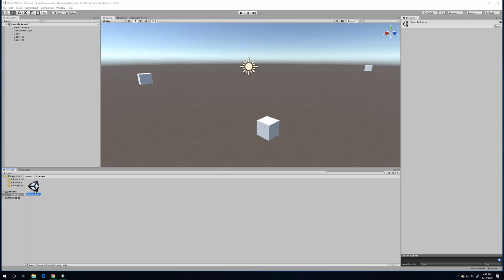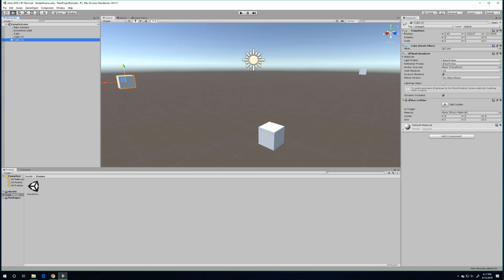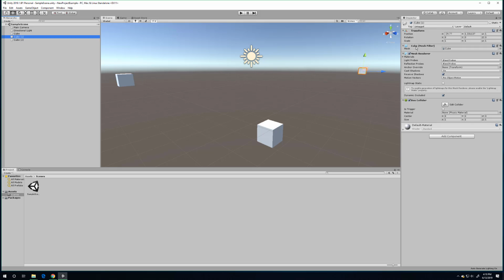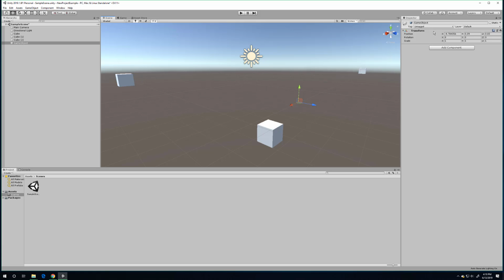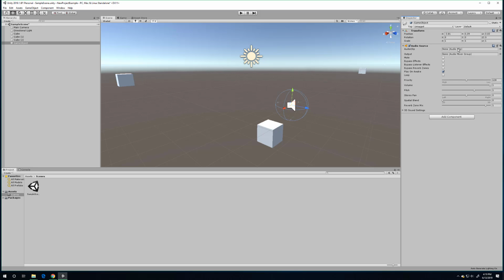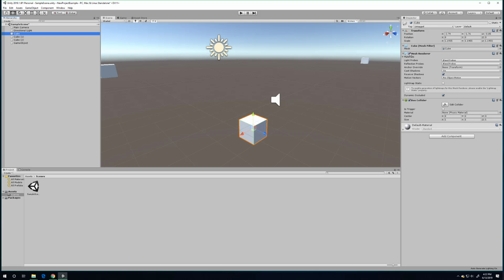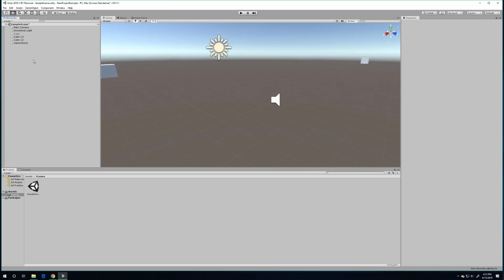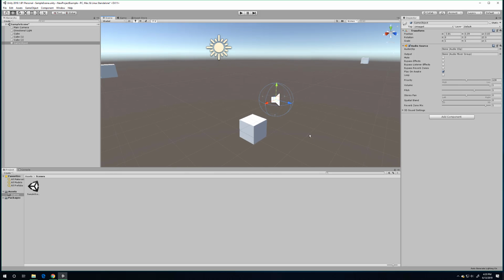Unity Basics: Scenes, GameObjects, and Components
This video explains the basic elements of Unity projects (Scenes, GameObjects, and Components) and how they relate to one another.